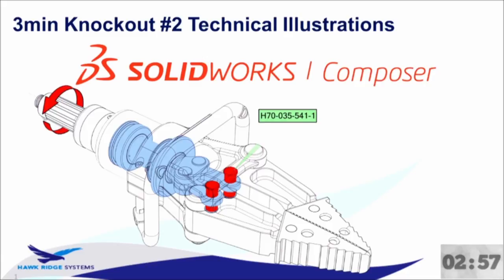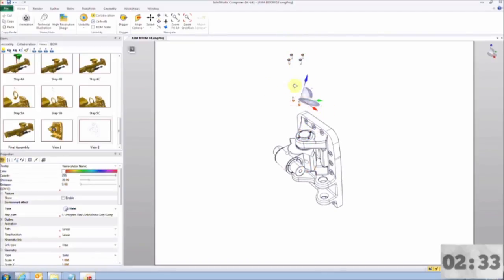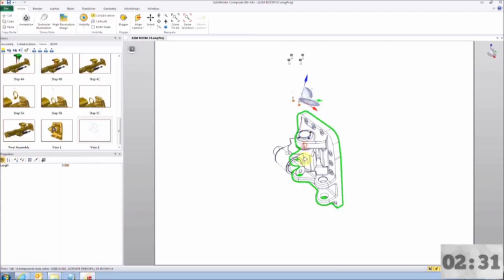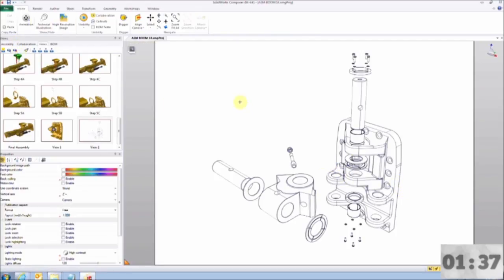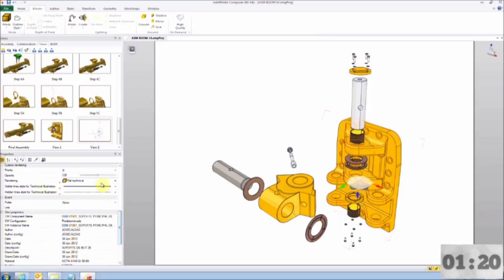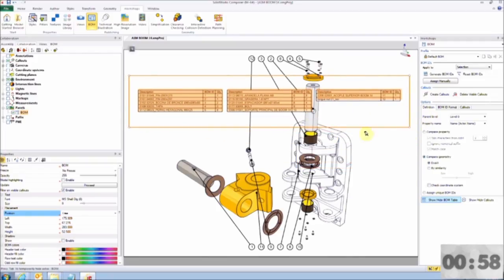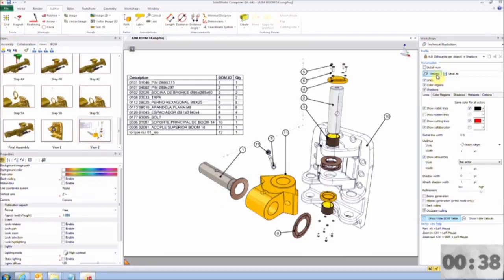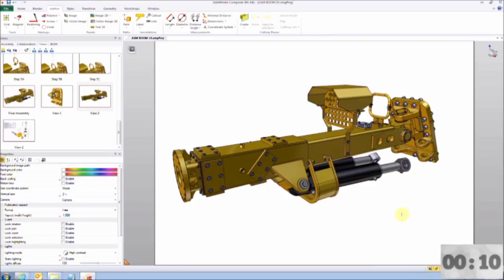SOLIDWORKS Composer: Publishing Technical Illustrations - 3 Minute KO Series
Are you tired of spending countless hours creating 2D drawings when all you really need is a detailed tech illustration? Check out this 3 minute video to see how SOLIDWORKS Composer opens any 3D CAD model and allows anyone to create raster and vector technical illustrations in a fraction of the time.